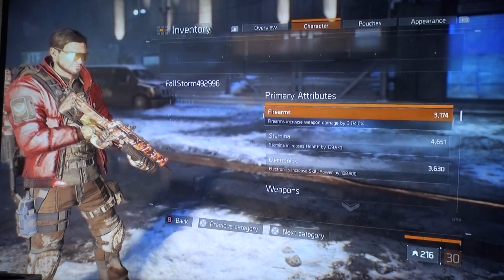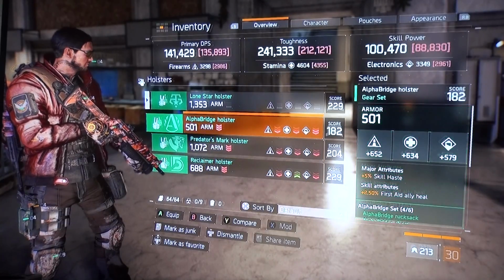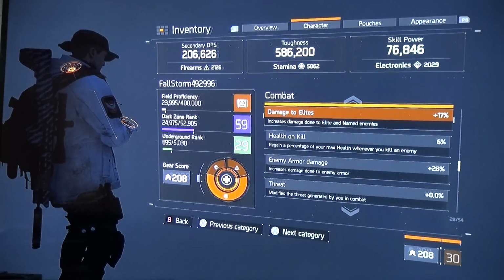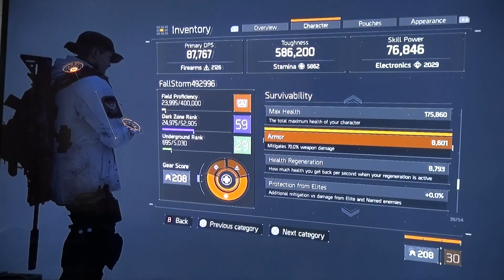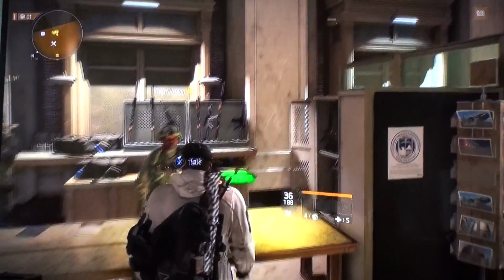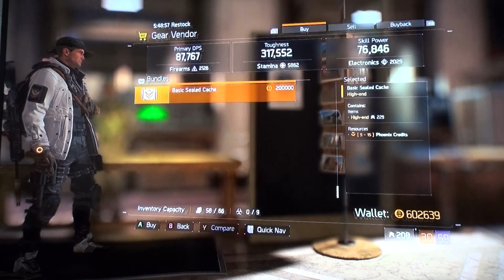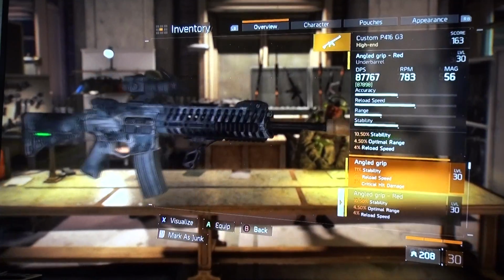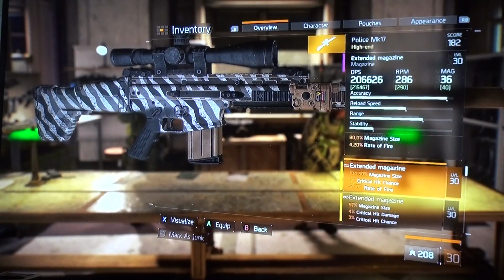Tom Clancy's The Division#MPM4:||::/281